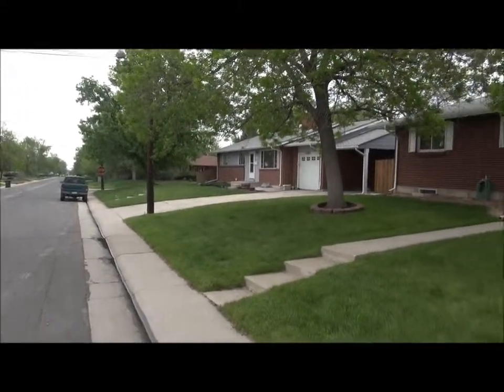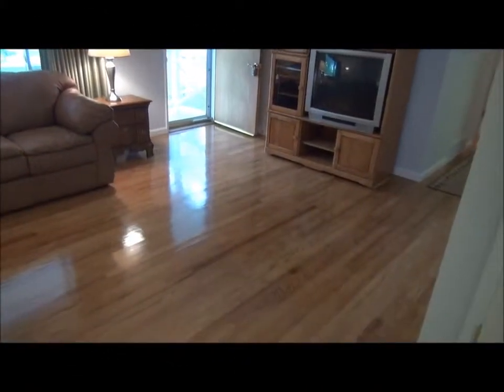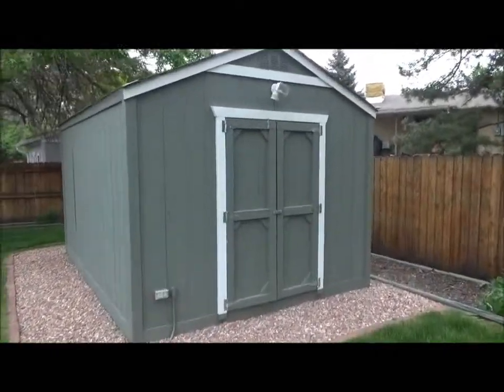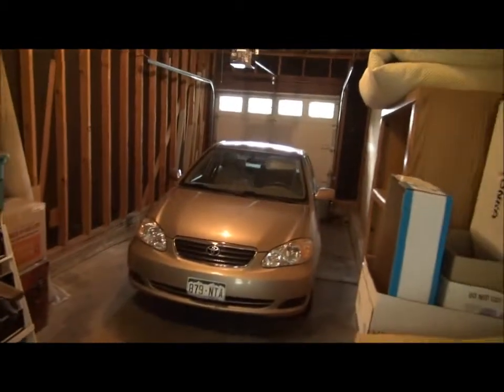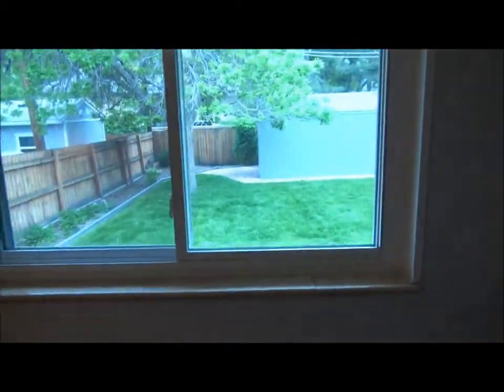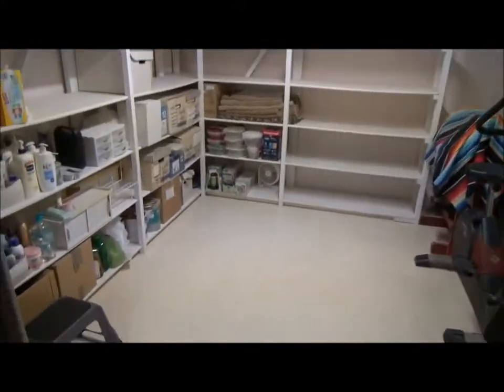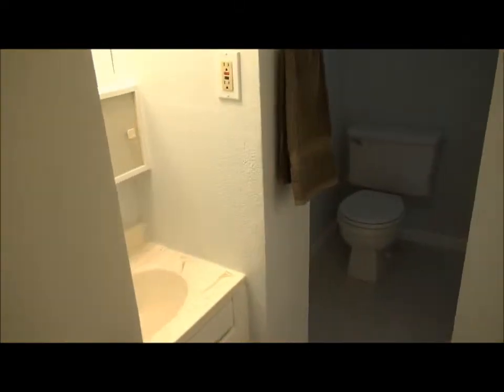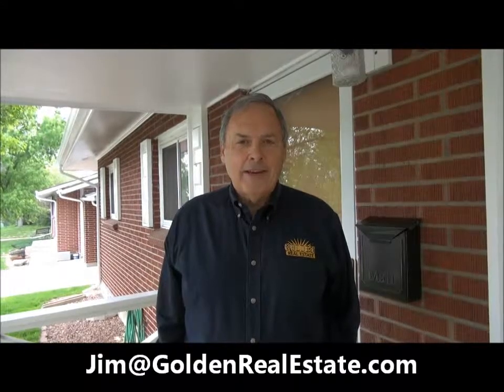2142 Beech Ct. -- Applewood Brick Ranch - SOLD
This well-maintained brick ranch sits on a large lot with a 10x16 shed with 20 amps of electric power & flourescent lighting. The yard has 6-foot cedar privacy fending on all sides, with gate to RV parking slab next to garage. The oversized garage contains a work bench, as does the shed. Both are included. You will like the original hardwood flooring which has been beautifully refinished. The interior was entirely repainted in late 2013, as were all exterior non-brick surfaces. Seller replaced all windows with vinyl framed double-pane windows in 2005 and 2008. Also the sliding glass patio door, with lifetime transferable warranty from Accent Windows. Kitchen has newer refrigerator and gas range and Corian countertops, including desk area.